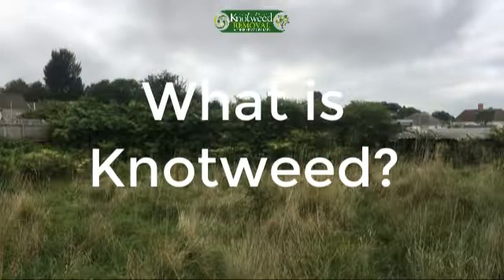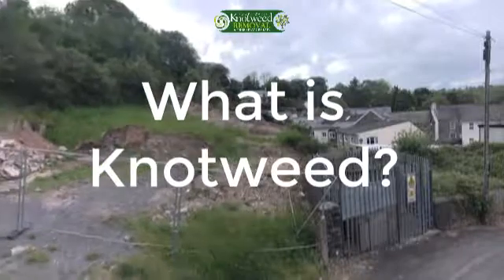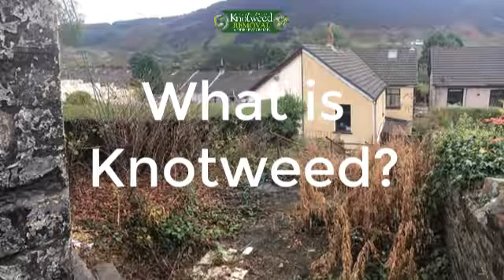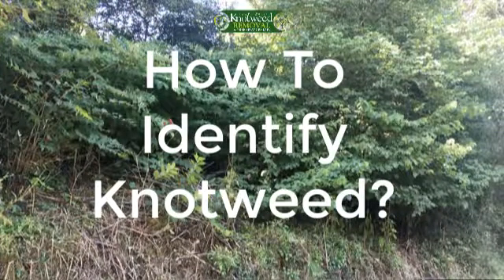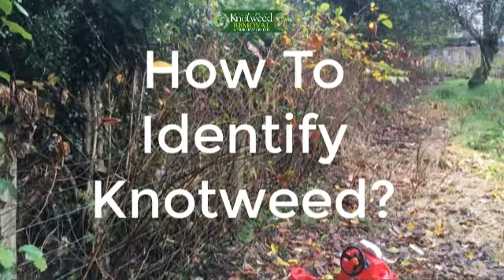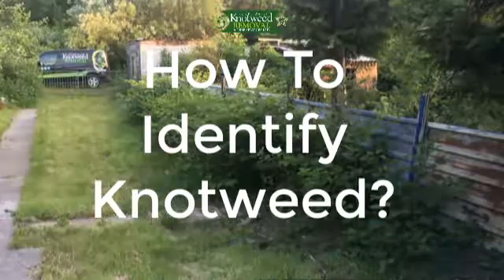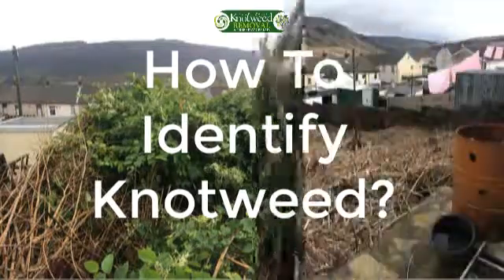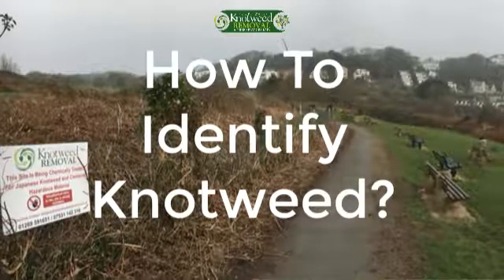How to identify Japanese Knotweed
What is Japanese Knotweed?
Japanese Knotweed can sometimes be referred to as Fallopia Japonica, Bamboo and Peashooters and it is a perennial weed that grows and can spread quickly from one tiny fragment of crown or rhizome if it isn’t controlled. It’s crown and rhizomes (root system) suppress other plants growing around and it spreads extensively and quickly underground. Well-established shoots can grow more than 3 metres high and can colonize the soil within a few years. In the height of its predominant growing season, 60% of its roots are in the soil underground so removal is very difficult. All of this makes the Japanese Knotweed weed one of the UK’s most invasive non-native plants.

Removing Knotweed without having extensive knowledge, experience and using the right chemicals results in a high chance of it spreading to other parts of the soil which were previously unaffected and this is why Japanese Knotweed has such a reputation in the UK.

How to identify Knotweed?
Japanese knotweed leaves can be identified by their shovel-shaped or heart-shaped leaves. They have a point at the tip and are staggered on the stem, with one stem per node which creates a zig-zag stem growth pattern. They are a bright and rich green colour and can grow up to 20cm long.

Japanese knotweed flowers are long clusters of creamy white flowers which appear towards the end of summer early September. The clusters can grow to around 0.5cm wide and up to 10cm long. The leaves remain as they are as the flowers grow which result in thick and dense foliage.

Japanese knotweed rhizomes are the part of the plant that grows extensively underground and they are known as its underground roots. The outside of the stem is dark brown and the inside is orange/yellow in colour. The fresh stems will be crisp like and will snap easily when bent. The rhizomes can grow up to 3 metres in-depth and up to 7 metres horizontally from the plant. This is the part of the weed that is most likely to make it spread and just one tiny fragment, as little as 0.7g can create a new knotweed plant.

Japanese knotweed stems can grow up to 2 – 3 metres tall, sometimes more and they are similar to Bamboo hence why it is often referred to as bamboo. They have nodes and purple speckles and the leaves grow outwards from the nodes in a zig-zag type pattern. As the weed matures the stems inside become hollow making them easy to snap in two and during the winter the stems become very brittle.